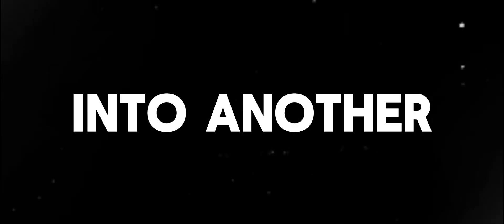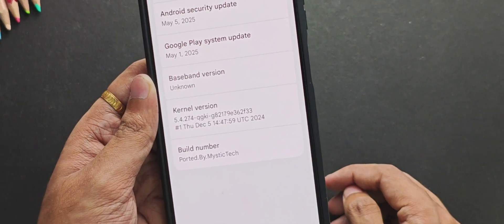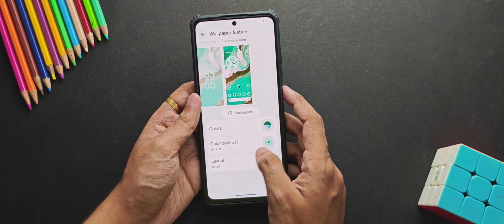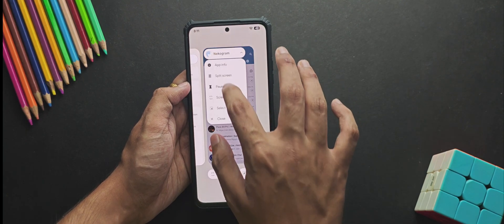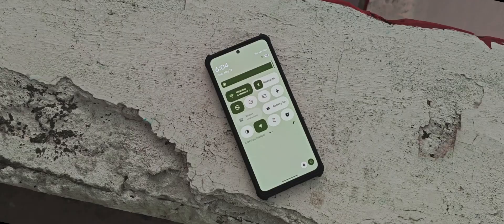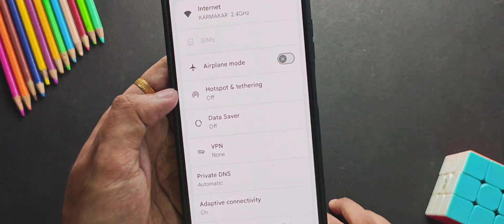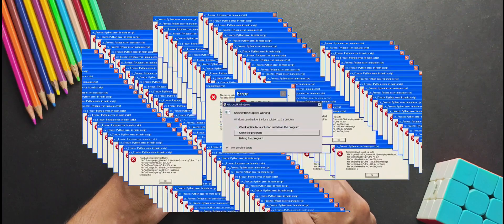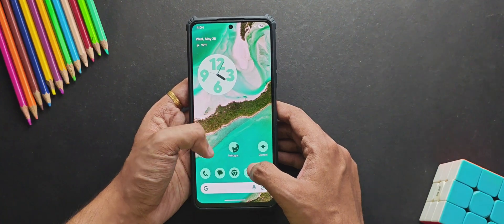The Biggest Android Update !!!! ft. Android 16 QPR 1 Beta 1 | New QS Panel & AI Features !!!!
What's up everyone! Welcome back into another interesting video and today we are going to talk about the latest Android 16 Beta 1 update. and before we move further let me tell you that this is a huge update from Google after a long time so I'll be discussing everything what I found in this update so make sure to watch the video till the end and if you are new to this channel hit the like and subscribe button right now.

▷▷▷USEFUL & TRENDING VIDEOS▷▷▷